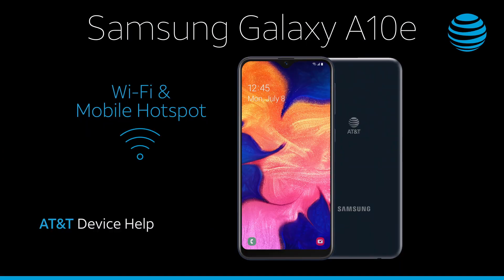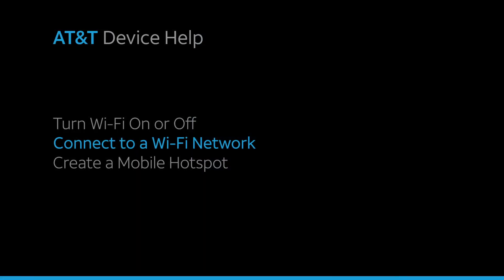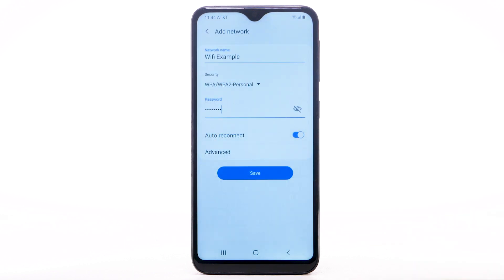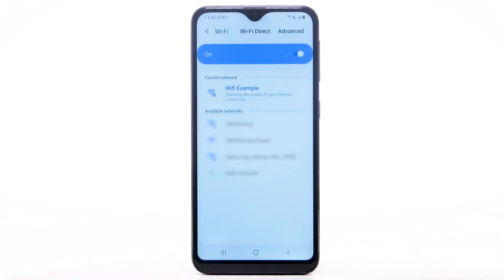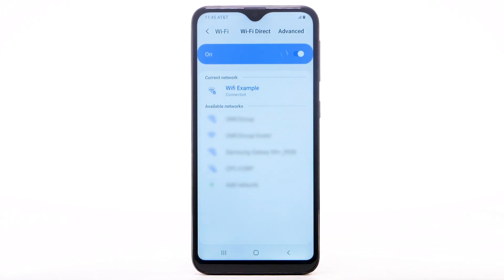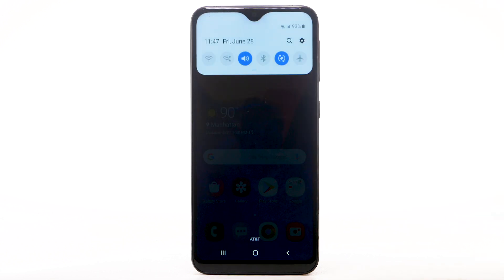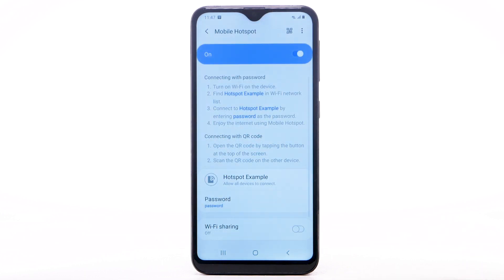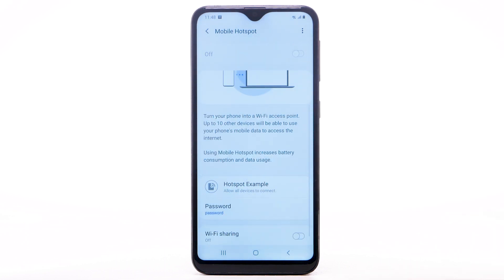Mobile Hotspot on your Samsung Galaxy A10e | AT&T Wireless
Learn how to set up your device as a personal hotspot and share your data connection with Wi-Fi-capable devices.

Mobile Hotspot on your Samsung Galaxy A10e | AT&T

Turn Wi-Fi On & Off:
To optimize battery life, turn
Wi-Fi off when not in use.
Connect to a Wi-Fi Network:
From the Wi-Fi screen select
the desired network.
If necessary enter the
network password,
select "Connect".
select "Add network".
Security type, and Password, if
necessary, to continue.
Select "Save".
Data transmitted over a Wi-Fi
network does not count towards
To forget a network, select and
hold the desired network,
then select "Forget network".
To access Wi-Fi settings,
select "Advanced",
Create a Mobile Hotspot:
Use your AT&T device as
a mobile Wi-Fi Hotspot
such as smartphones,
tablets, notebooks,
mpplayers and more,
requires eligible
select "Connections", select
"Mobile Hotspot and Tethering",
To change your Mobile
Hotspot settings
then select
connected devices
will be listed under
Connected devices.
Hotspot switch.
♪AT&T jingle♪